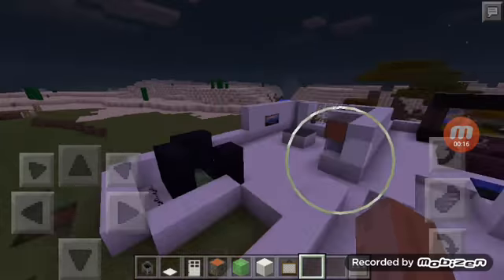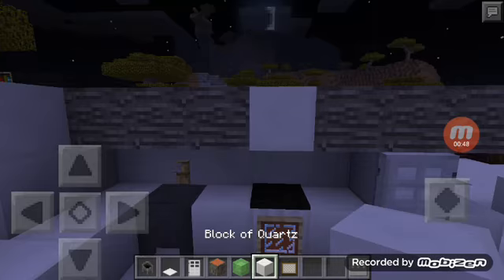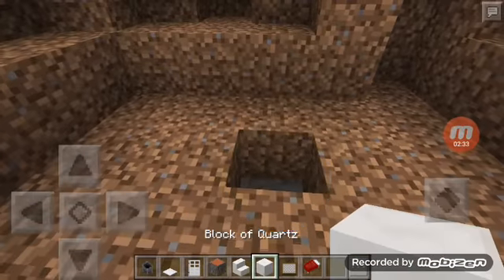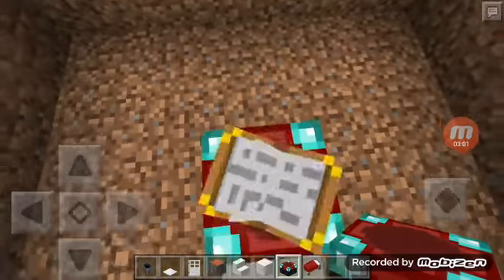Minecraft | Morden Redstone House EP #1 New Series